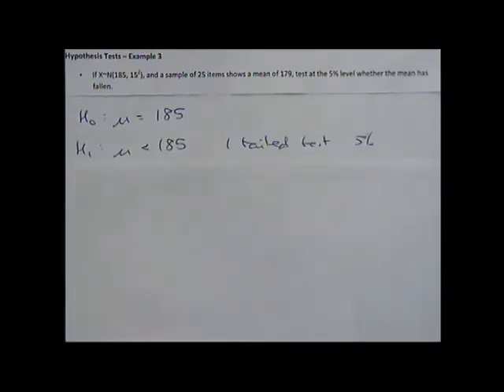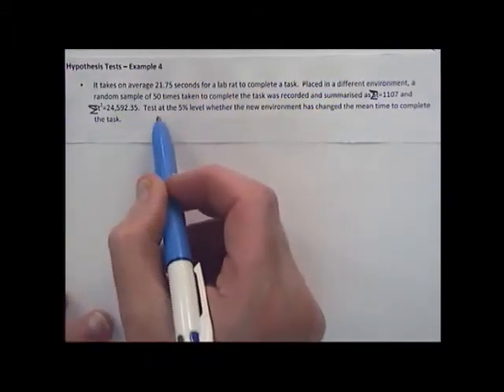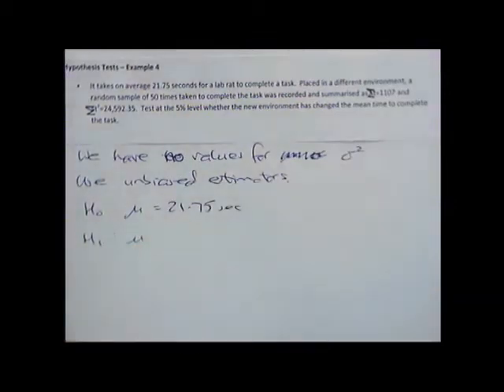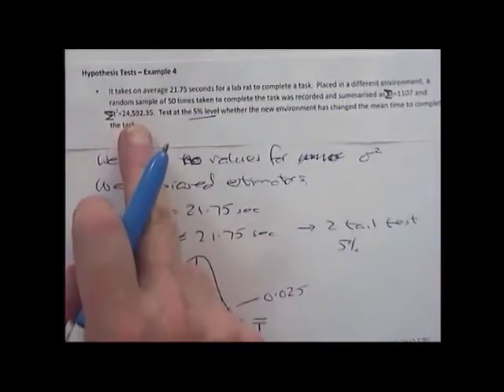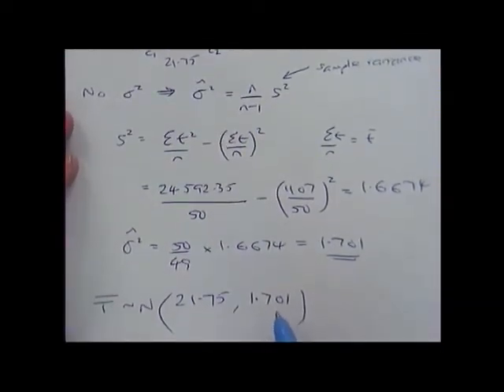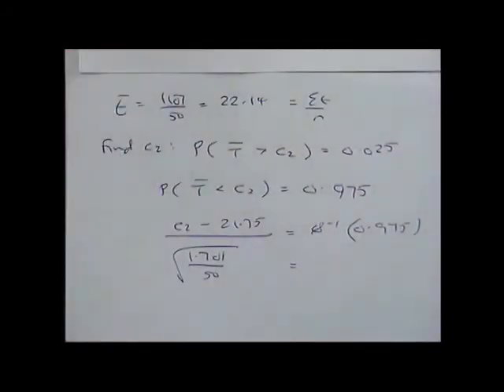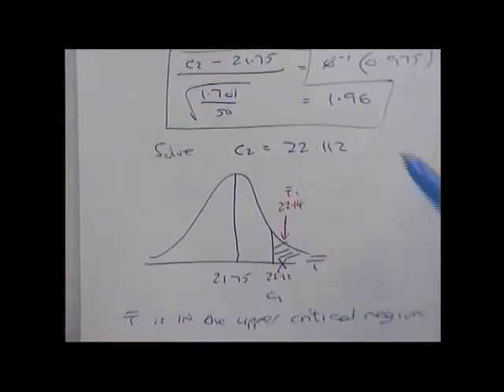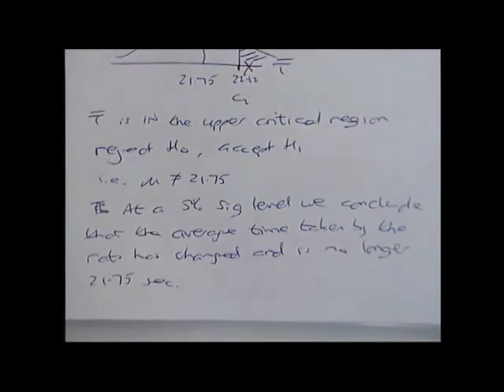Significance Testing with Continuous Variables Lesson 3 13E 20141013